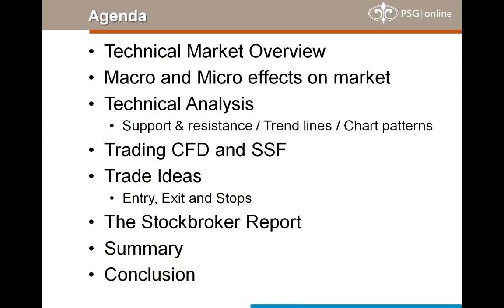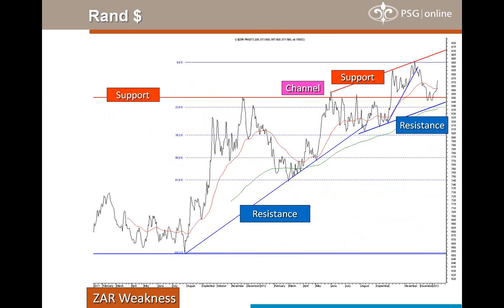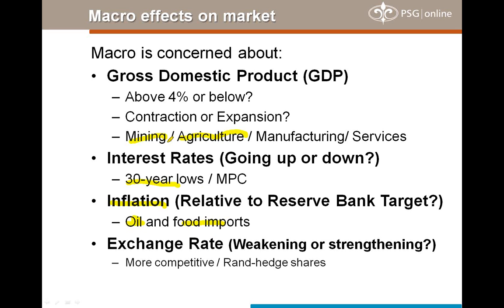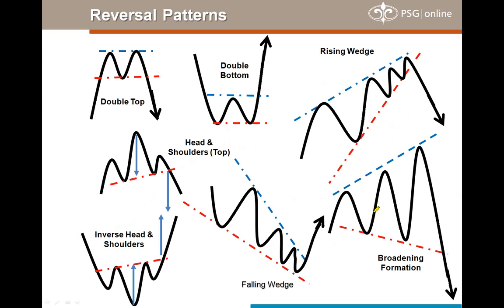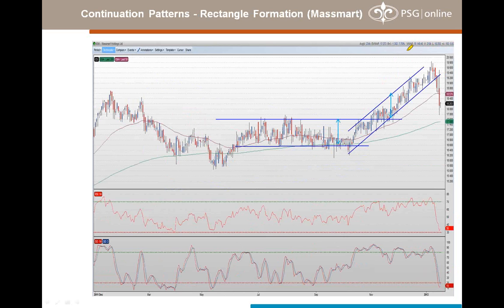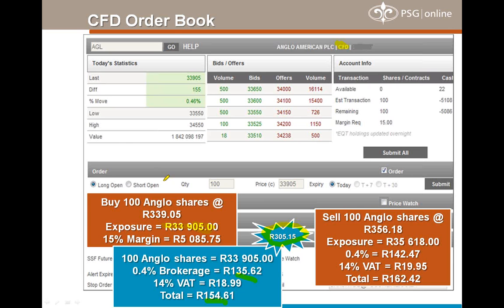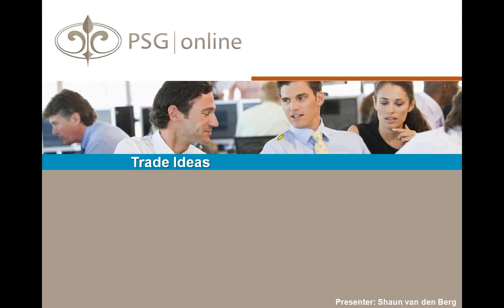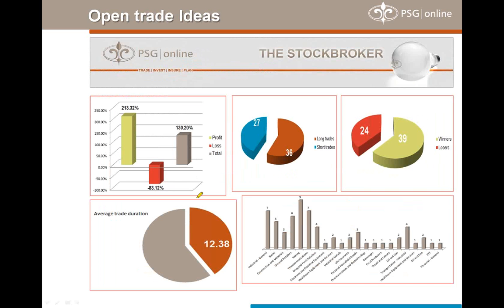Webinar Now - 2013/01/23